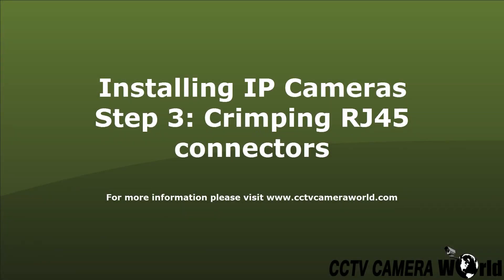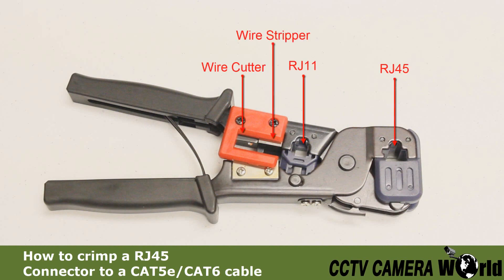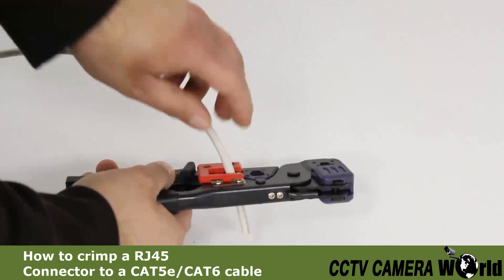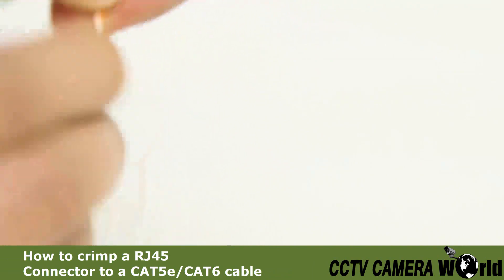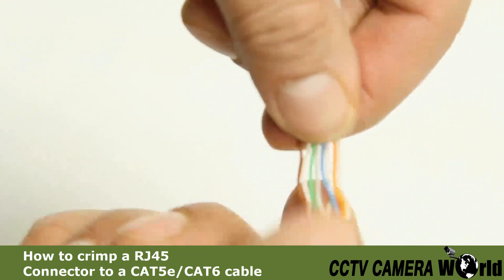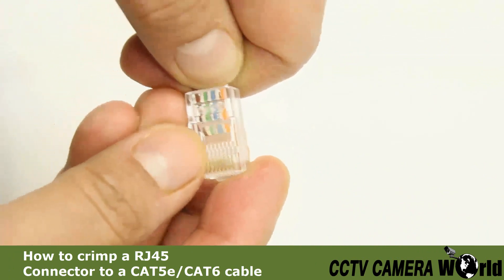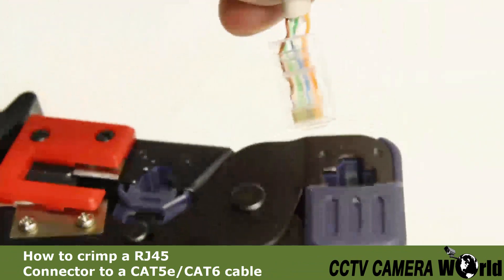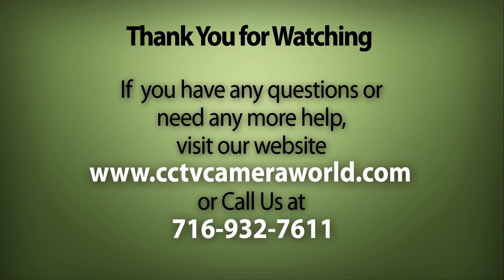IP Camera Installation, Step 3: Crimping RJ45 Connectors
This is step 3 in the process of installing your IP camera system: crimping your RJ45 connectors to the ends of your CAT5e cable. Note: if you have purchased pre-made cable, you will have no need for this step, and should move on to step 4.